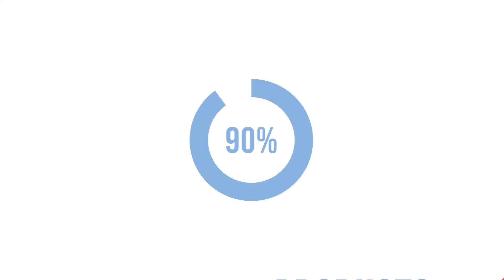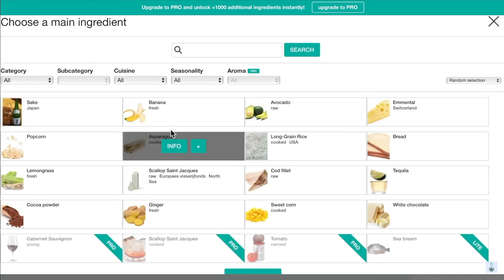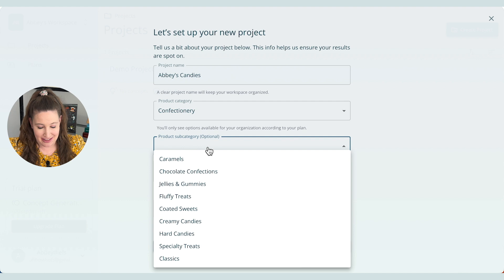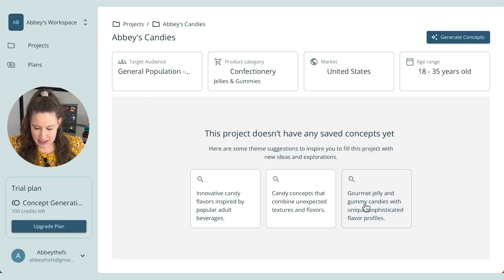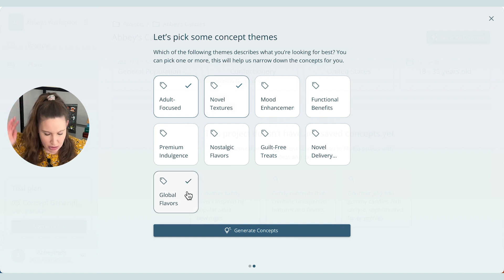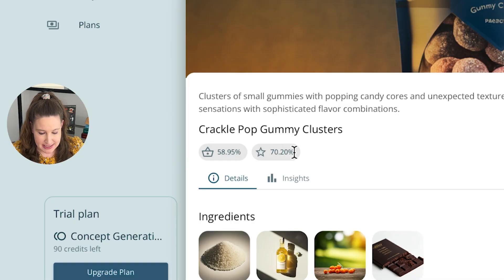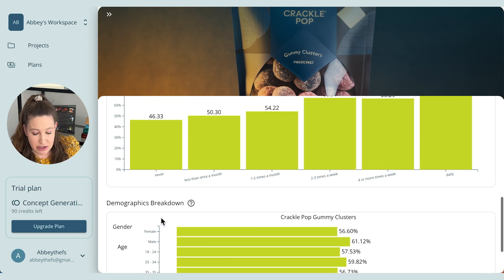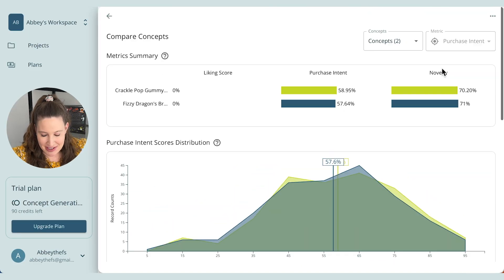This AI Knows If Your New Food Product Will Succeed—Before You Launch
🚀 This FREE AI Tool Can Help You Launch Your Food Business!

Ever struggled to come up with new food product ideas, branding, or marketing strategies? 🤯 This powerful AI tool can help food entrepreneurs, product developers, and food scientists generate unique ideas in seconds!

In this video, I demonstrate how GetHeadspace.ai works and show how it can:
✅ Generate new food product ideas 🍩🍹
✅ Create branding & marketing strategies 📢
✅ Write product descriptions & taglines 🏷️
✅ Help you launch your food business faster! 🚀

0:00 Introduction
0:40 Meet GetHeadspace.ai
1:15 Make a FREE Account
1:50 Creating Food Prototypes
3:50 Choosing Product Themes
4:24 Prototypes Revealed
5:00 Product Data & Insight

✅ Can AI really create food products?
Yes! AI tools like GetHeadspace.ai can generate new food product ideas, flavor combinations, and branding concepts in seconds! It’s like having a virtual brainstorming partner. 🤖🍔

❌ Can AI replace food scientists?
No! AI is a tool that assists food scientists and entrepreneurs by speeding up idea generation. But human creativity and scientific expertise are still essential for developing safe, delicious, and market-ready products. 👩‍🔬🔬

✅ How can food entrepreneurs use AI?
AI can help small business owners, startups, and food brands come up with product ideas, write marketing copy, and even suggest packaging designs! Perfect for those who need inspiration or want to move faster. 🚀

✅ Is this AI tool free?
Yes! GetHeadspace.ai offers free features, so you can test it out for brainstorming food products, branding, and more—without spending a dime! 🆓💡